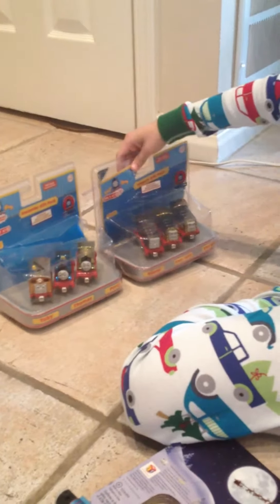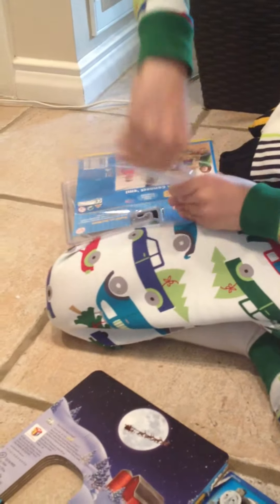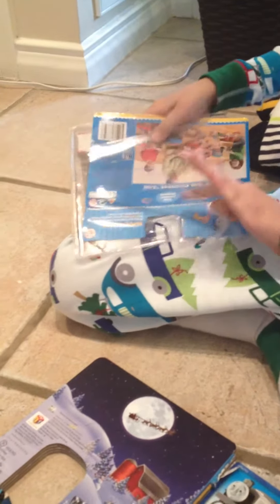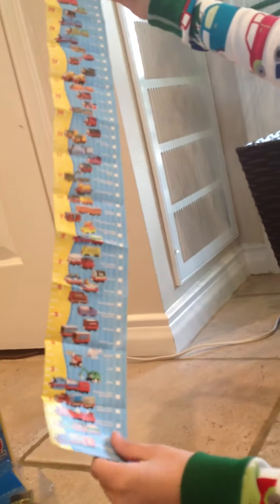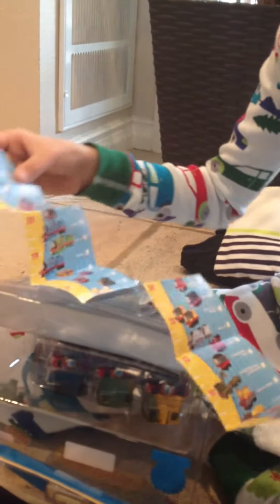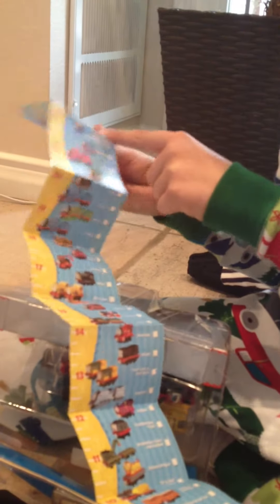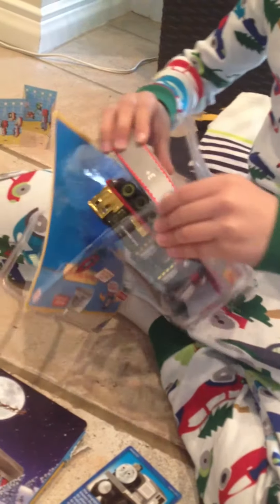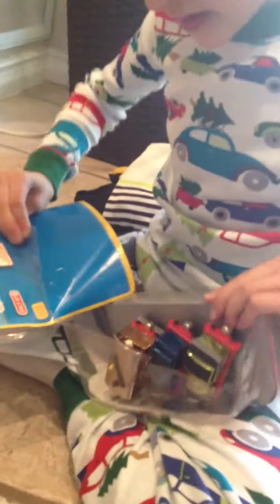Diesel and Steamie Metallic Gift Packs